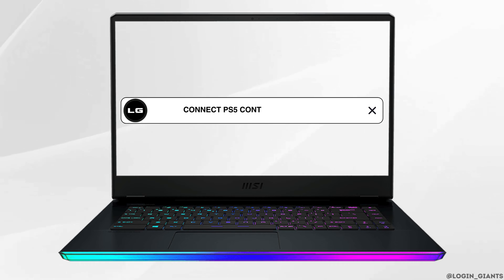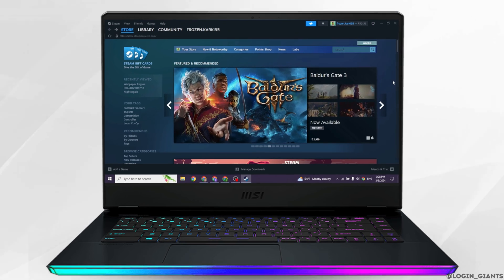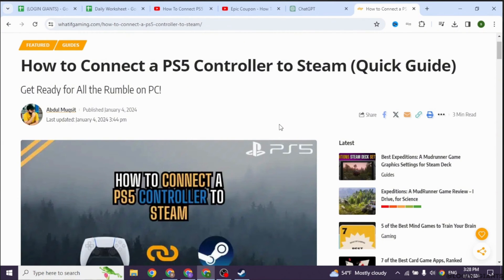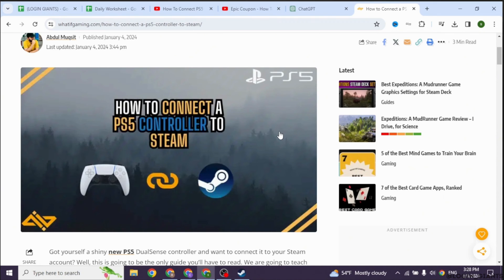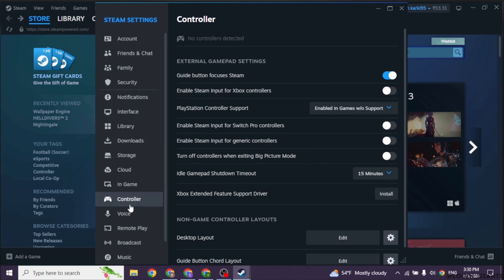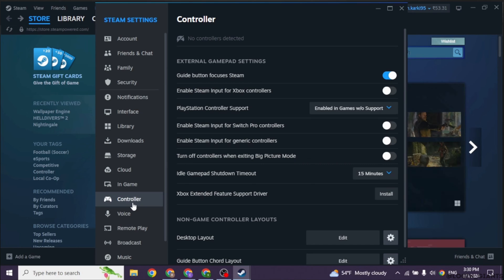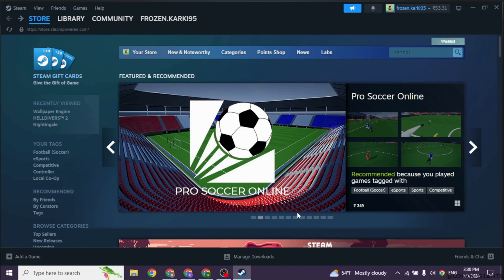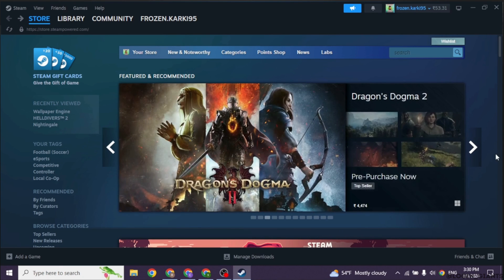How to Connect PS5 Controller to Steam & Windows - 2024 Update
🎮🔗 Connecting PS5 Controller to Steam & Windows: 2024 Update

Looking to connect your PS5 controller to Steam and Windows in 2024? This updated tutorial has you covered! Follow these step-by-step instructions to seamlessly pair your PS5 controller with both platforms, unlocking a versatile gaming experience across your favorite games.

In this tutorial:
0:00 - Introduction
0:05 - How to Connect PS5 Controller to Steam & Windows - 2024 Update

Discover the latest methods for connecting your PS5 controller to Steam and Windows with ease. Whether you're gaming on your PC or enjoying Steam's vast library of titles, we'll walk you through the setup process, ensuring smooth gameplay every time.

Elevate your gaming experience with the versatility of the PS5 controller on Steam and Windows in 2024!